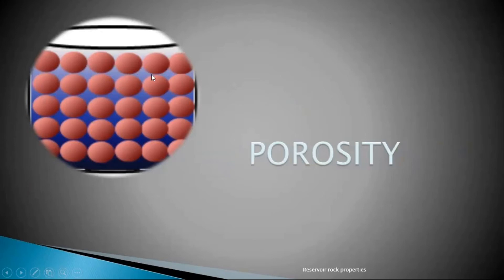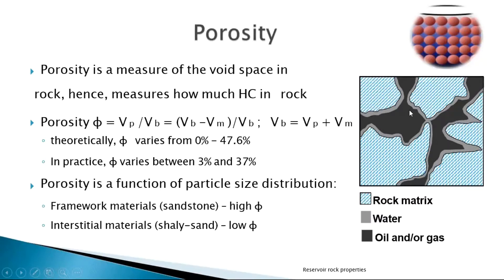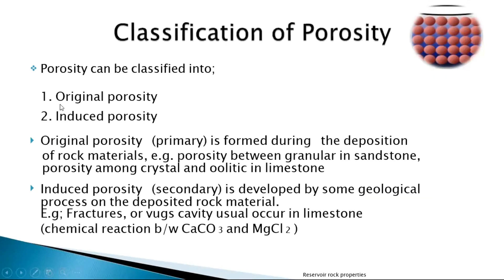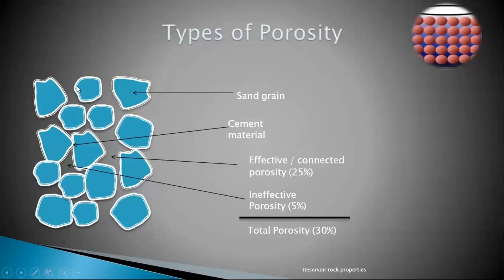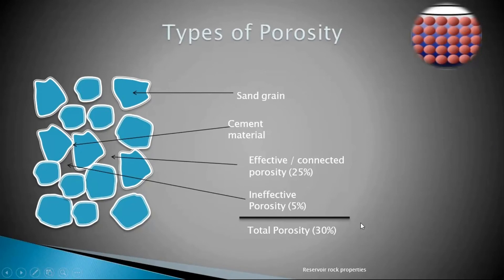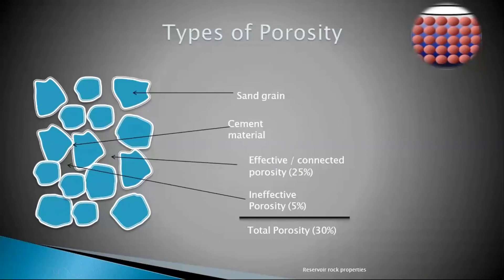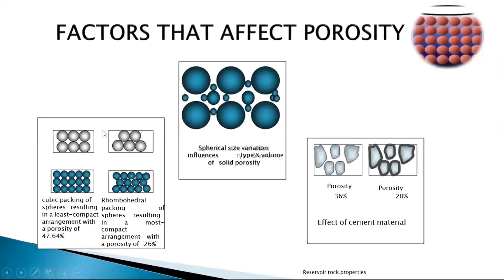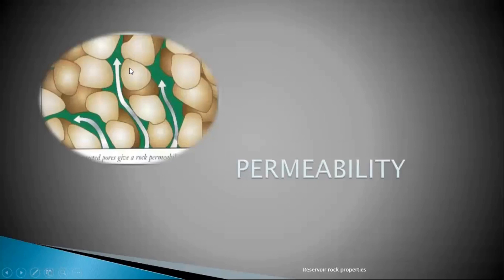Exploring Porosity: From Soil Density to Rock Types, Understanding Diverse Porous Materials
The concept of porosity, which measures the void spaces in a material, is a pivotal aspect in various fields, including geology, agriculture, and material science. 'Porosity' dictates how soil, rock, or any porous material interacts with water and air, impacting everything from groundwater recharge to the stability of buildings. The 'bulk density and porosity' of soil are closely related; understanding this relationship is crucial in environmental and agricultural sciences, particularly when 'calculating porosity of soil' for water retention and drainage purposes. Different soil types, such as 'clay soil porosity,' 'loam soil porosity,' and 'highly porous soil,' exhibit unique characteristics affecting plant growth and water movement. 'Closed porosity' and 'density porosity' play significant roles in the construction and manufacturing industries, influencing the strength and durability of materials. In geology, 'limestone porosity' and 'slate porosity' are key factors in reservoir characterization, crucial for oil and gas exploration. 'Gas porosity,' 'gravel porosity,' and 'rock porosity' are also significant in these contexts. 'Porous rock,' 'porous sand,' and 'porous stone' highlight the variety of naturally occurring materials with different porosity levels. 'Powder porosity' becomes relevant in industrial processes involving powders and granular materials. 'Total porosity' reflects the overall porosity of a sample, including both open and closed pores. By understanding the 'porosity of sand,' 'porosity of slate,' and 'density and porosity' relationships in different materials, scientists and engineers can better predict and manage the behavior of these materials in natural and engineered systems.